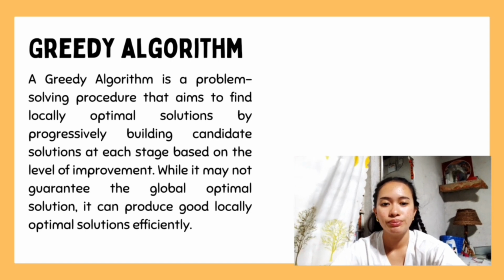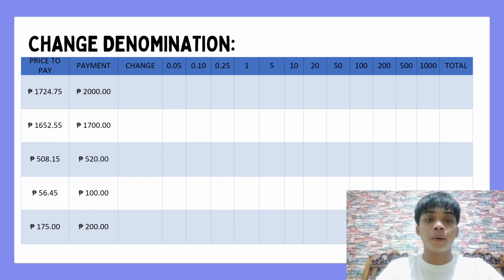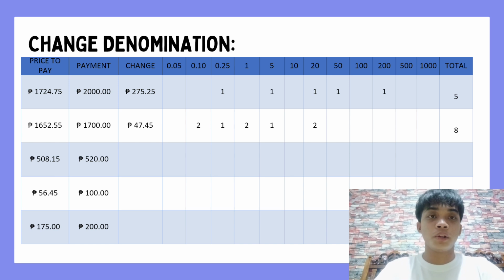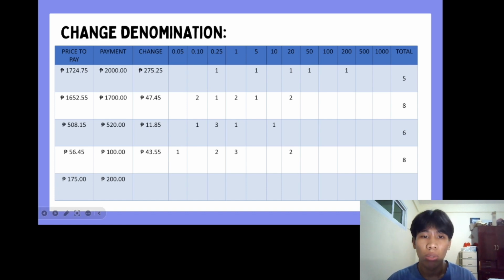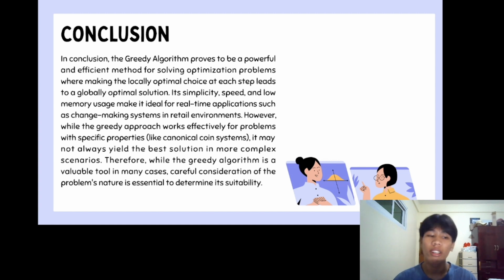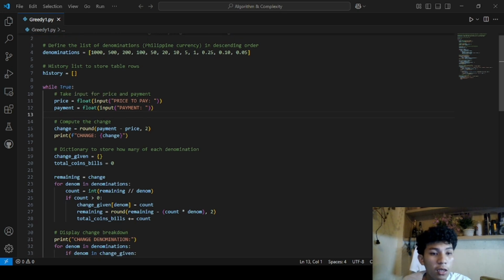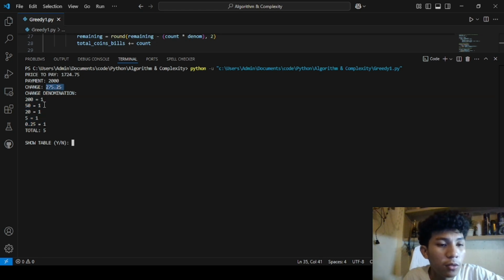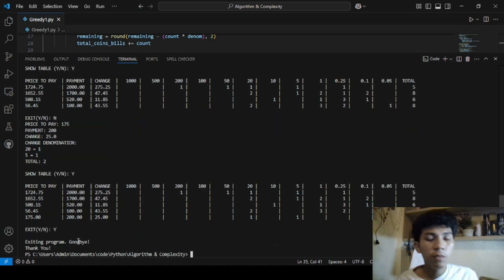Cashier System Implementing Greedy Algorithm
Algorithm & Complexity
Learning Task (Greedy Algorithm)

Group 5
Leader: Gabriel Concepcion
Members:
Ma. Francheska Recierdo
Francisco III Verga
Roger Regalado

BSCS-2B